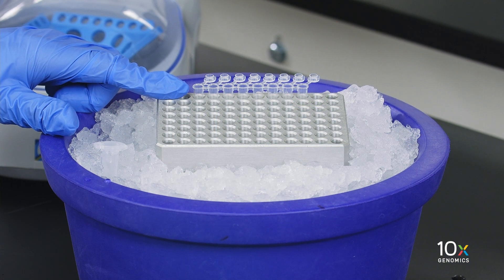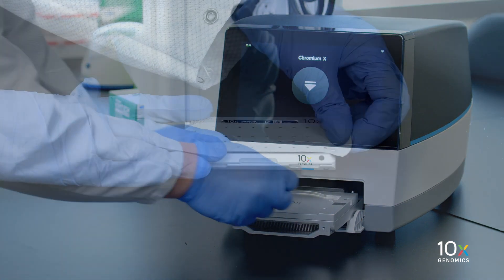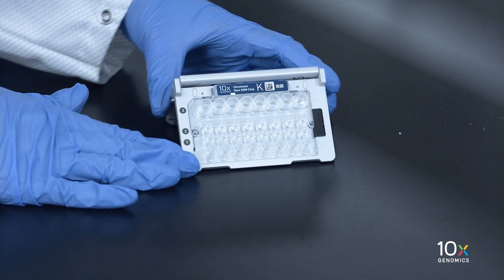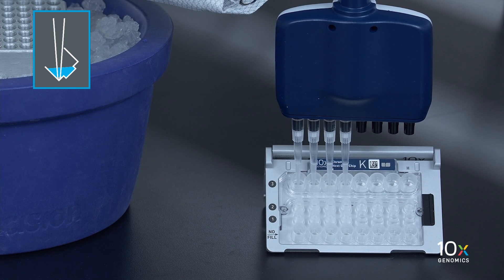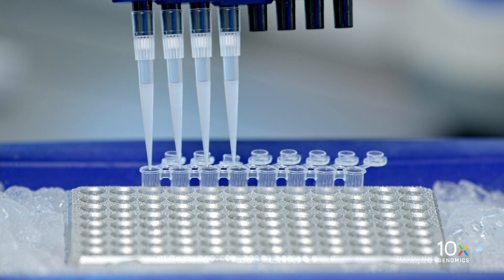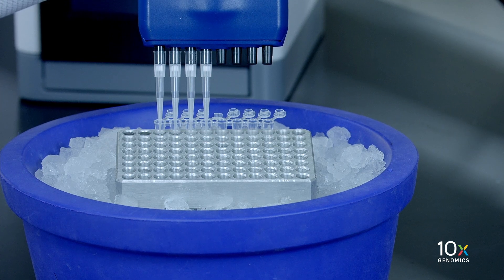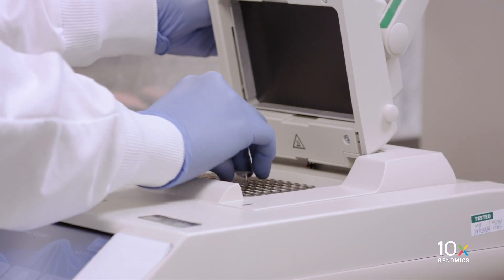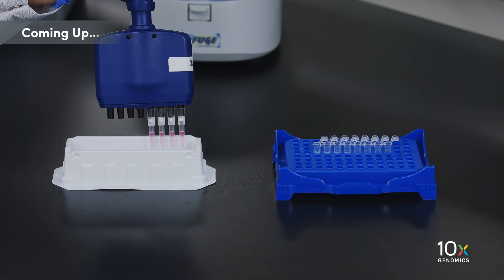Single Cell Immune Profiling Protocol v2 | Transfer GEMs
After the Chromium X run is complete, you will remove Chip K from the Chromium X and transfer GEMs into strip tubes. This video provides a look at best practices for transferring GEMs. Next step: Break GEMs with Recovery Agent.